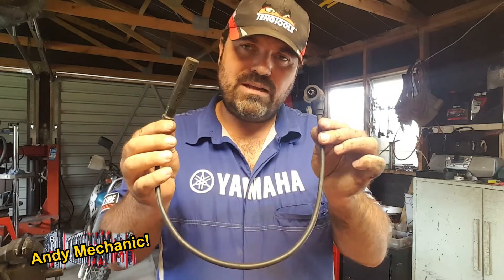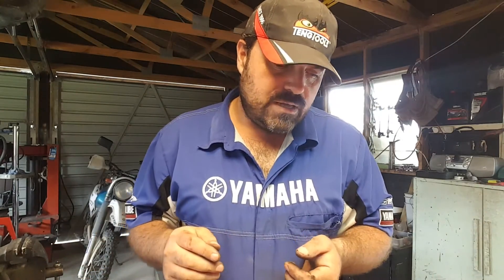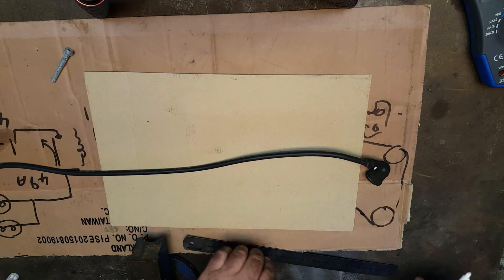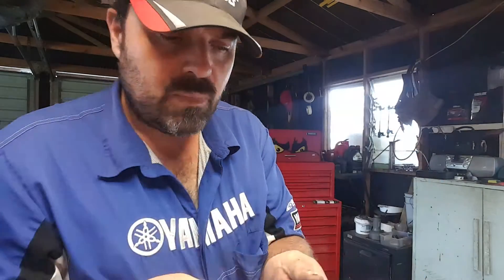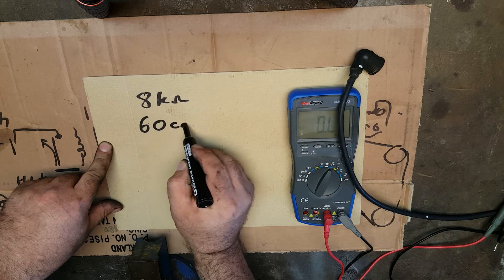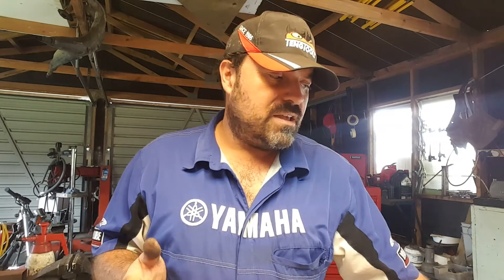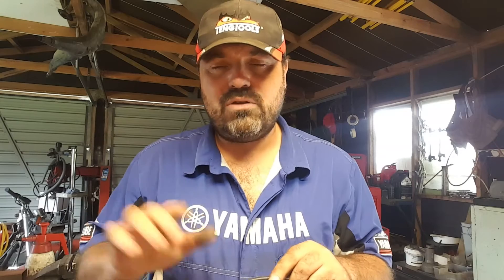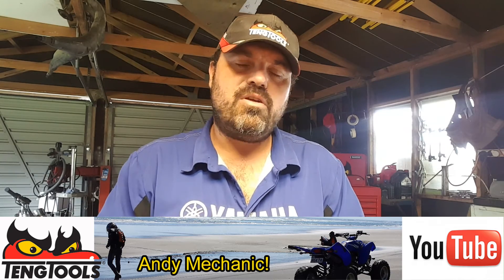Weak spark? - How to test the resistance of a HT lead #1937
Another of the new 'Basic Skills' family of short videos. Ignition misfires are often caused by defective HT leads. These leads have to transmit in excess of 100,000v on a modern car's high tension circuit, whereas on older cars the spark voltage was a much lower 40,000v.  The higher the voltage the better the insulating properties the HT leads need to have to prevent the higher voltage leaking to ground which will result in a misfire for that cylinder.

Here's a short video showing you how to test the resistance of a HT lead and I have included some resistance specifications for the different types of HT leads available...

These 'Basic Skills' videos are NOT meant to be a decisive, all encompassing, training video on teaching you all the various aspects of professional skills, no, not in the slightest!

Its a short video showing the basics giving you a starting point on how its done, the tools you need and a few tips along the way...

Andy Mechanic!